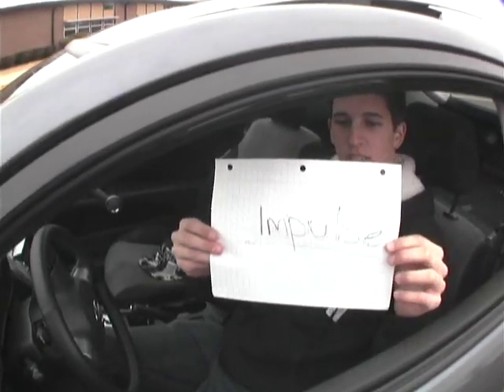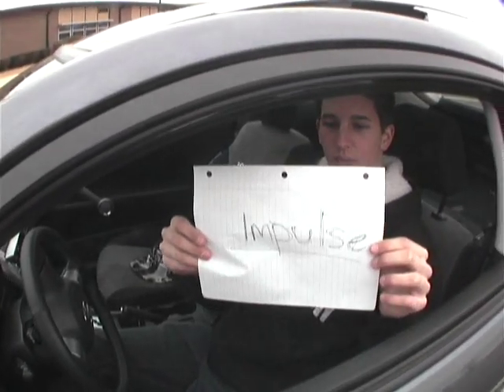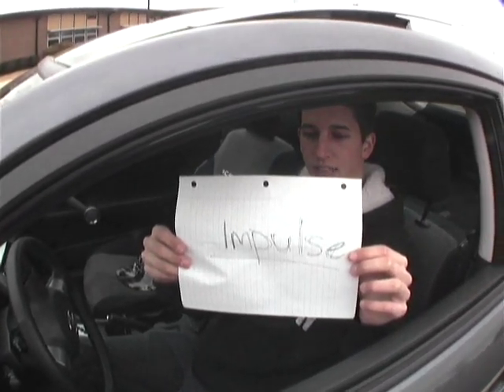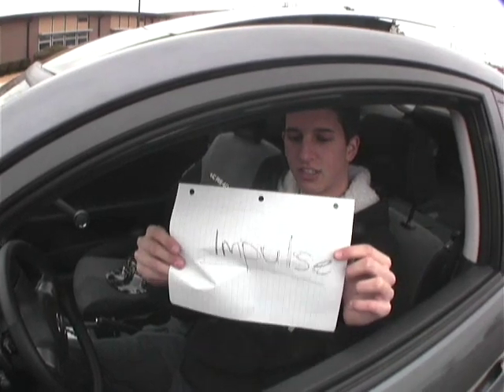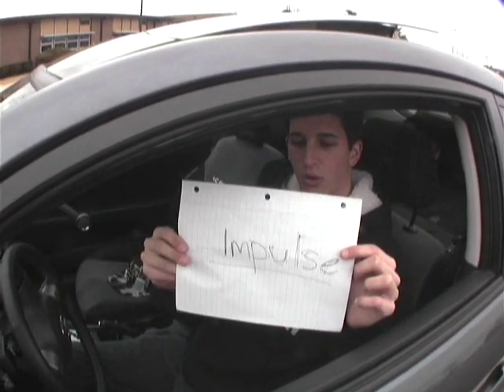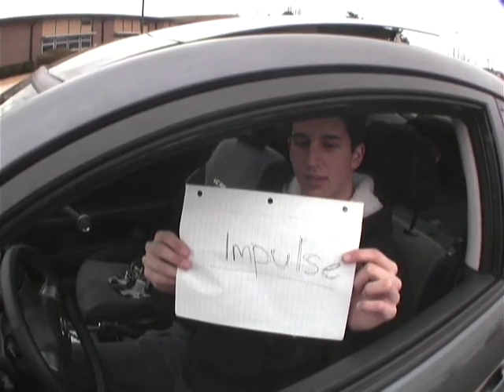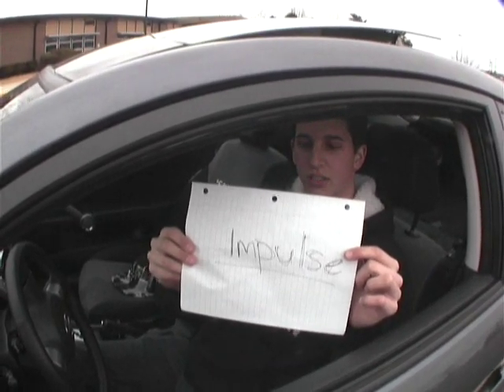Anti Lock Brakes Projecttttt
A brief history and basic theory on anti lock brakes